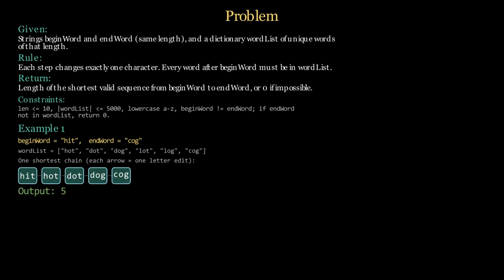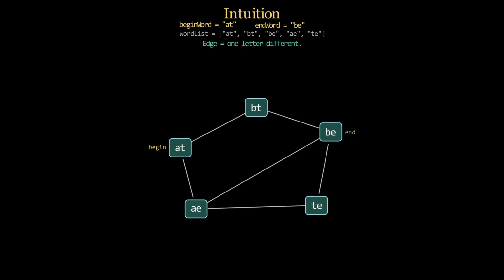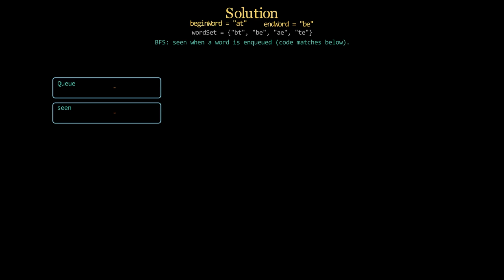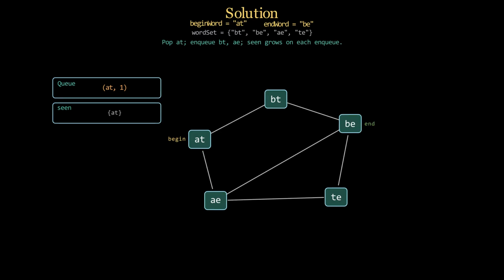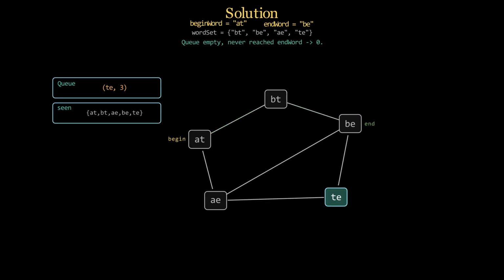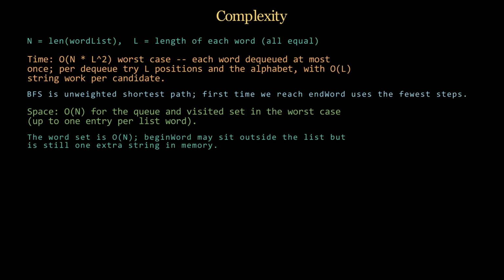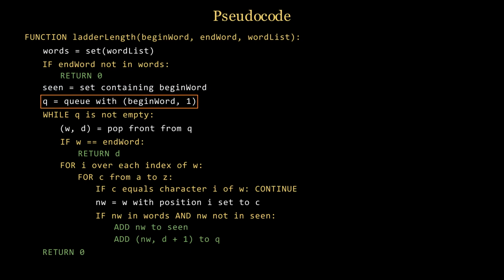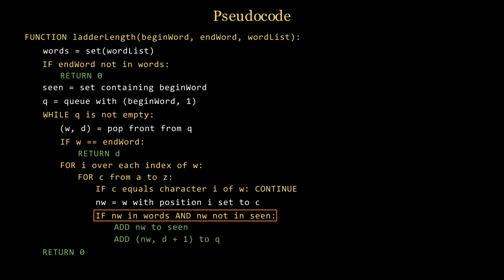Leetcode 127 (hard) Word Ladder